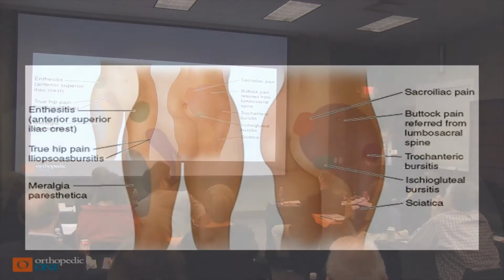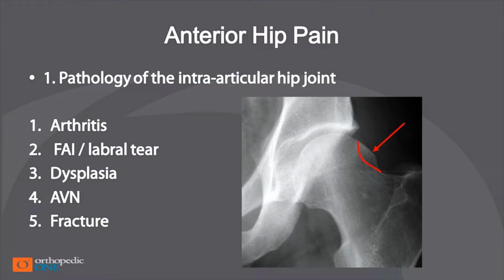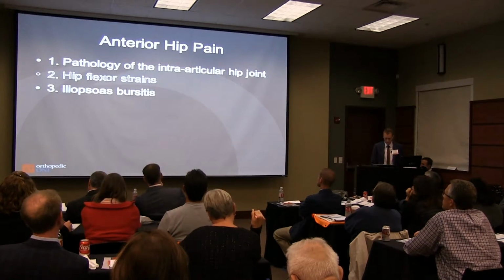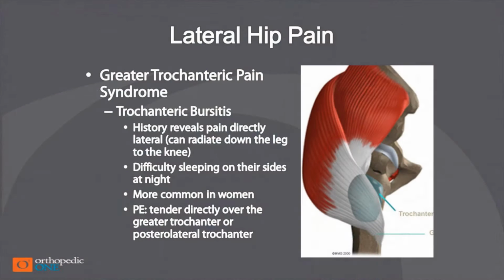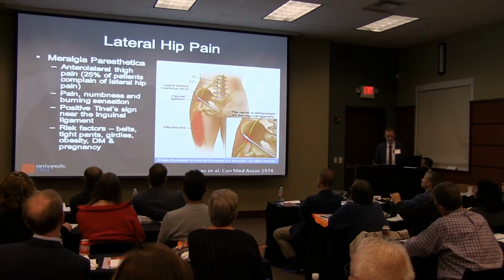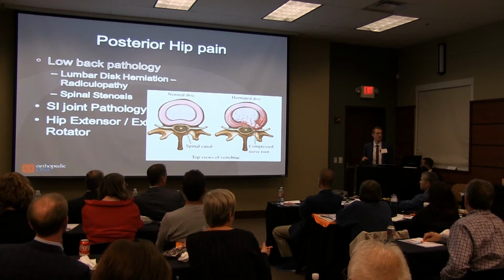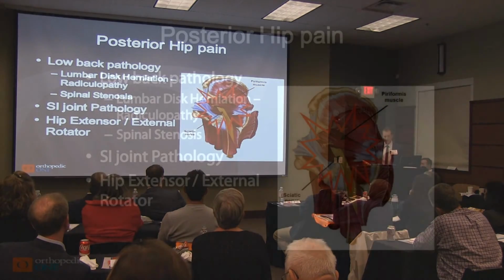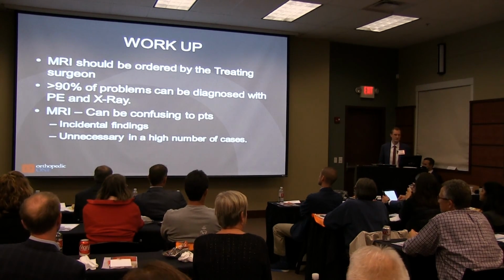Dr. Ty Fowler - Hip Pain Algorithm - 5/7/16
Dr. Ty Fowler speaking at Orthopedic ONE's 2016 Arthritis CME. 💻 To learn more about Orthopedic ONE, visit our

👍🏼   Be sure to like our YouTube videos and let us know if this was helpful